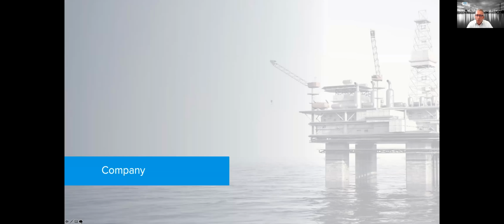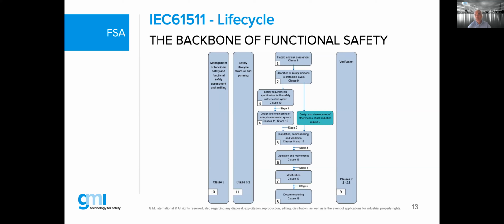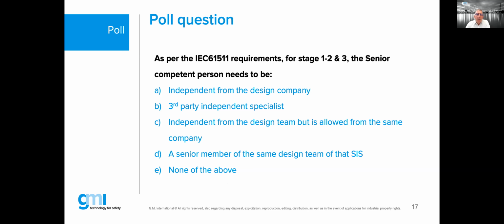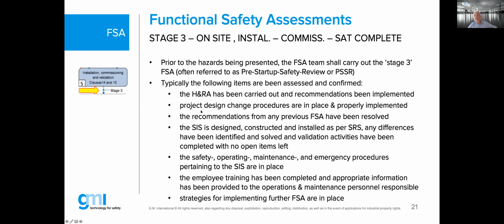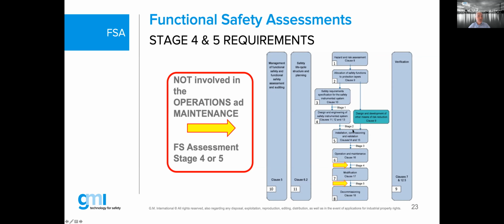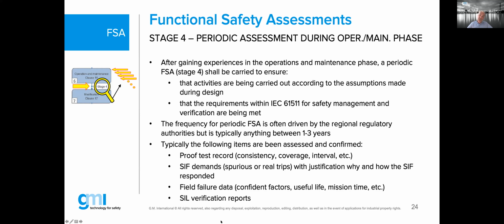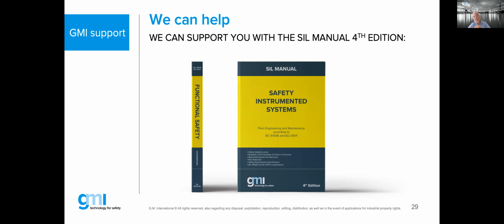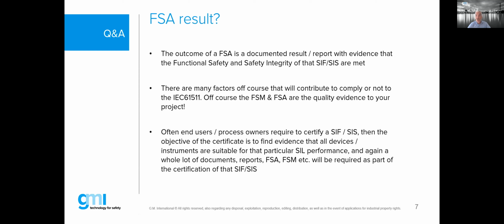Functional Safety Assessments FSA - (10/09/2020)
In this webinar we will explain the importance of the normative requirement to carry out FSA in stage 1-2-3-4 & 5 for both the design teams and the end users during the operation and maintenance phases.